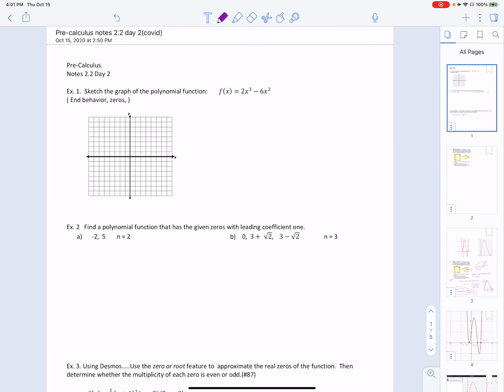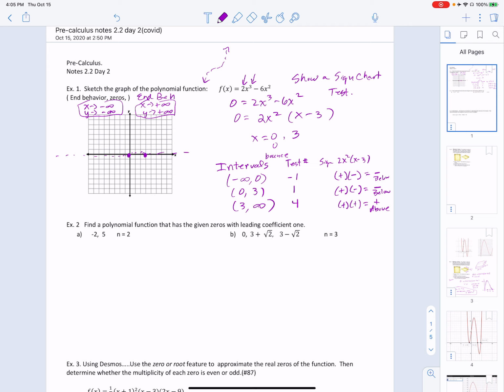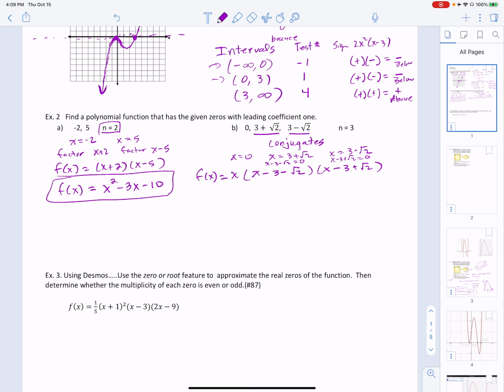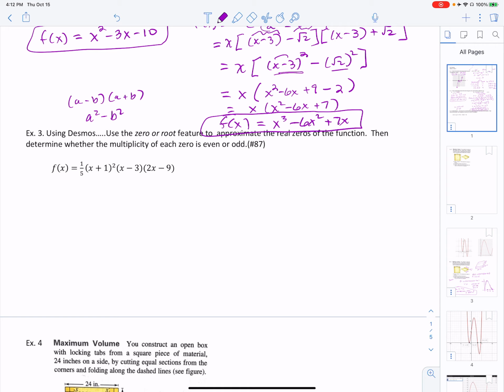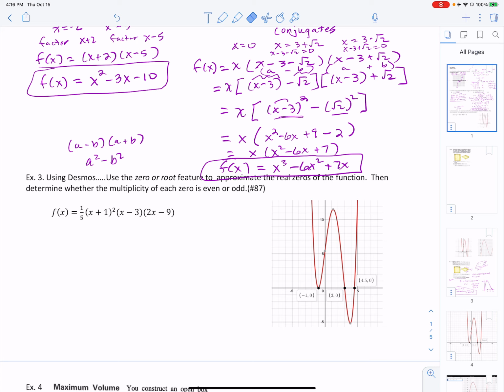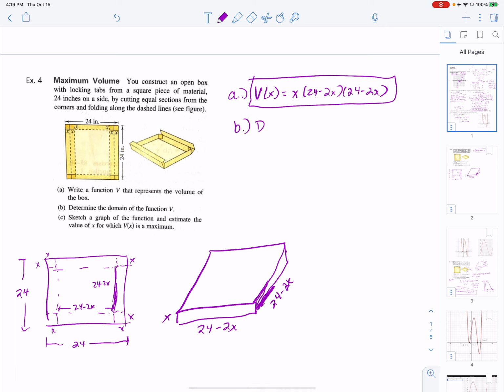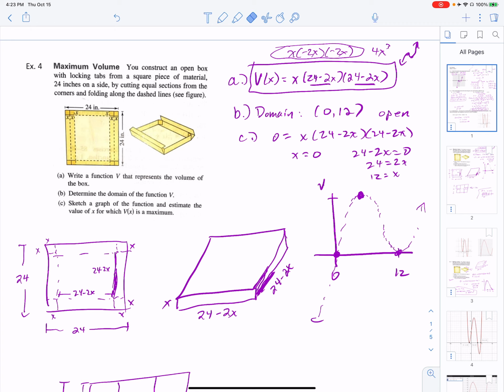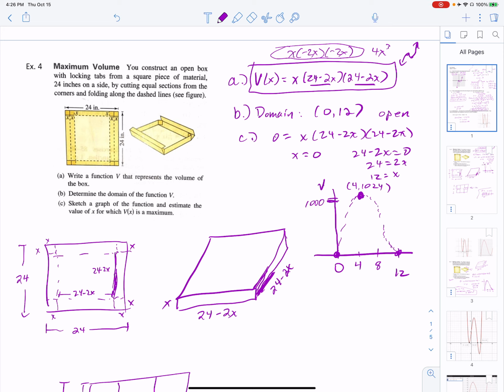Pc 2.2 Day 2 Notes (20-21)